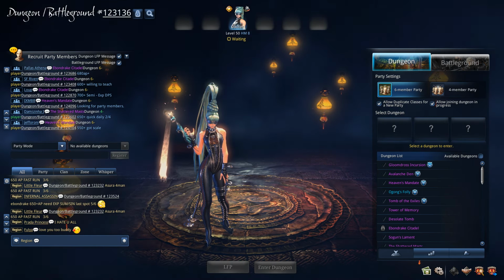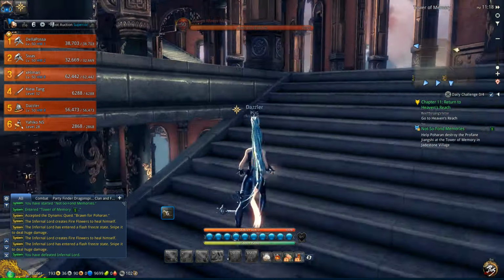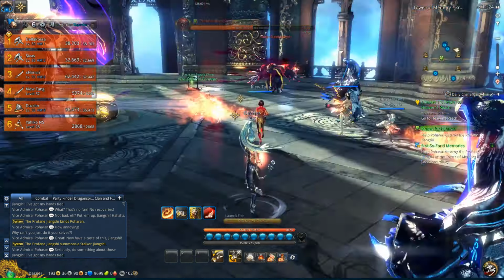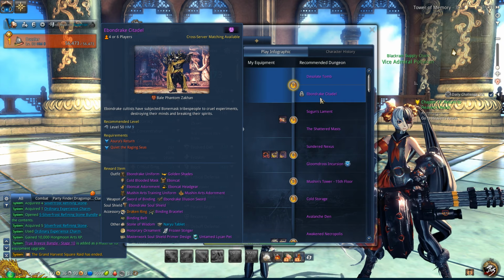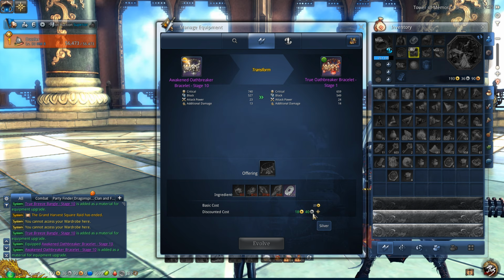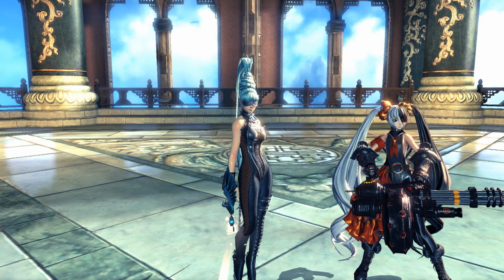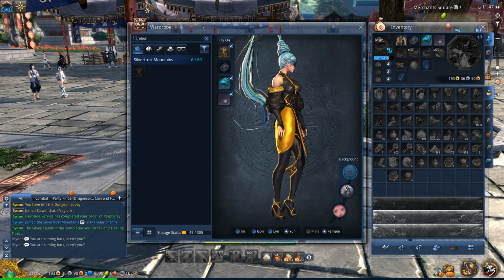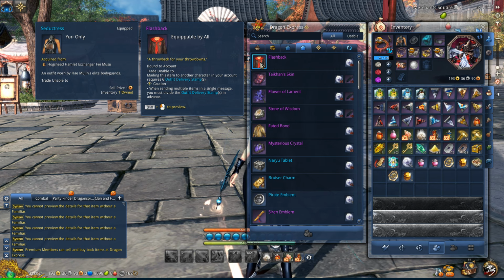Blade and Soul - Tower of Memory Event and Ebondrake Patch Notes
Blade and Soul overview and tips on the new Tower of Memory Event and the rewards. The video also reviews the Ebondrake Citadel patch notes. The end of the video shows the new additions to the dragon express, Hongmoon store, and achievement vendor. The Spirit of Bamboo outfit is now in the store!